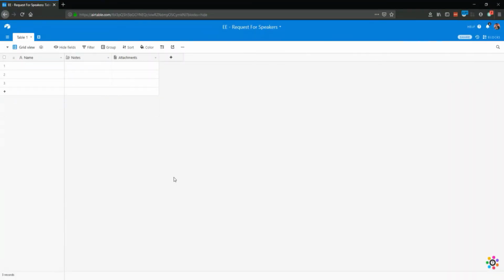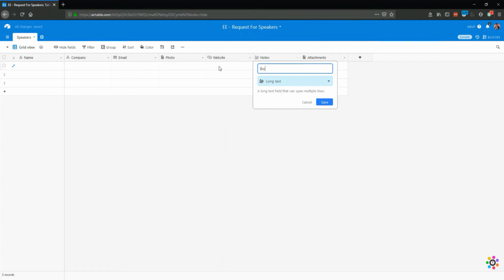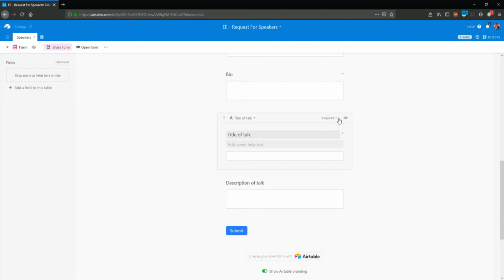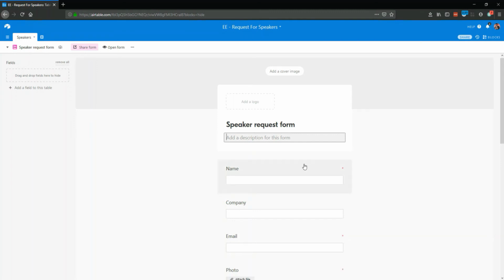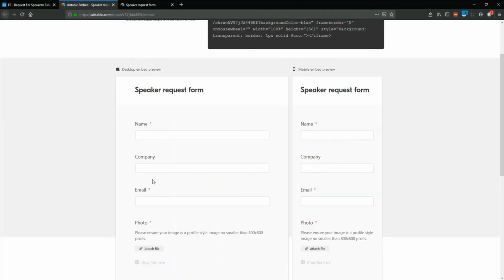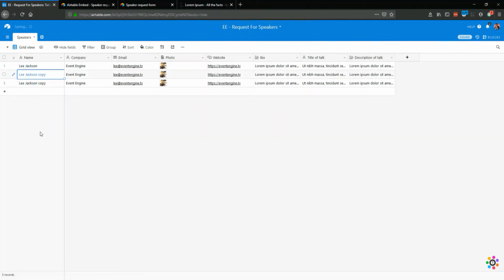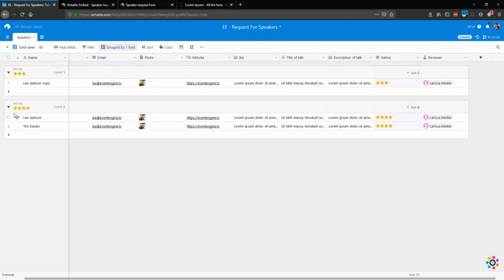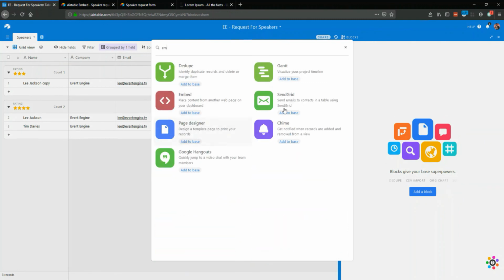Manage your Call for Papers process using Airtable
I'll demonstrate how you can create a single form to capture all the information you need from potential speakers, including any images or other files. Airtable allows you to either embed the form on your event website, or simply send a link across one or many channels. Either way, all information and assets get collated into one, easy-to-manage database.

About Lee:

Co-founder of Event Engine, a WordPress-driven conference website platform designed to help event organisers market to and grow their audience.